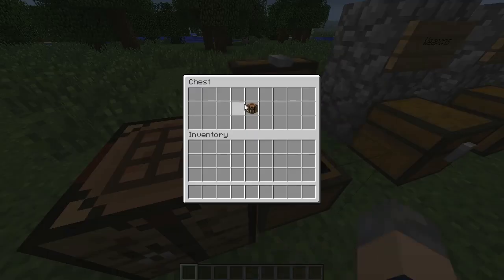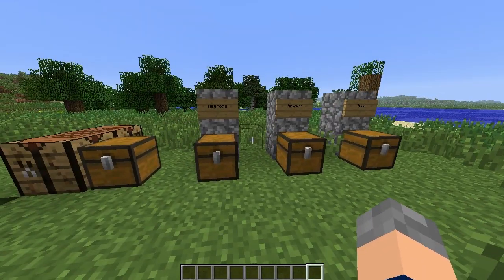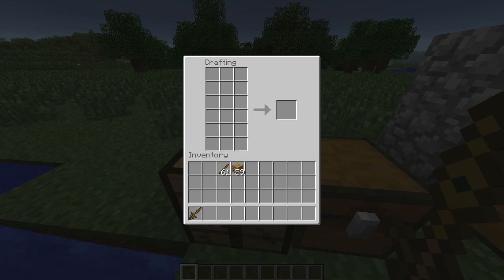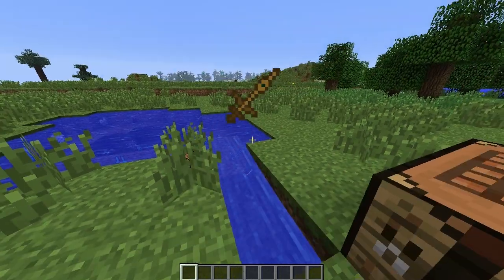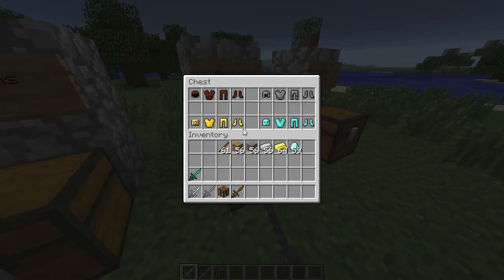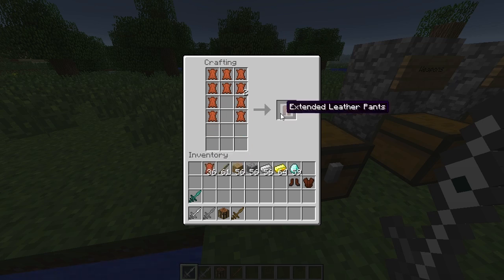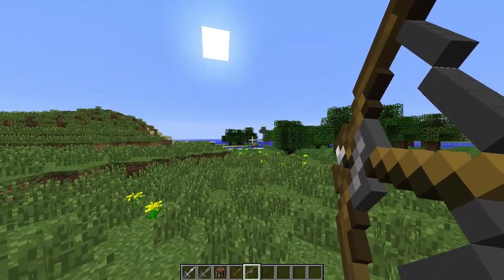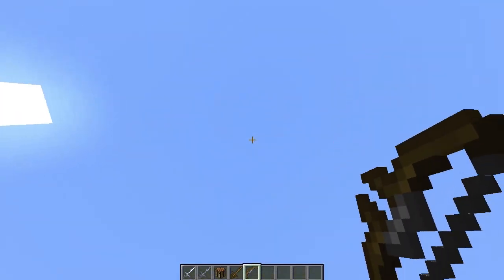Minecraft Mod - EXTENDED WORKBENCH! [1.3.2]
Noooooooooo! Here's our first mod video.